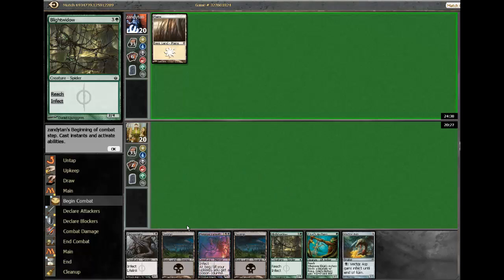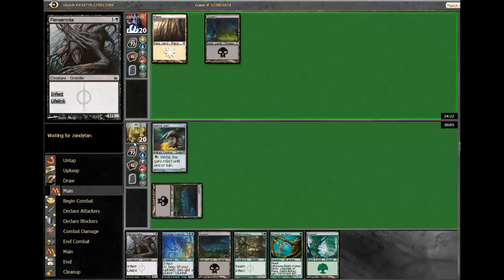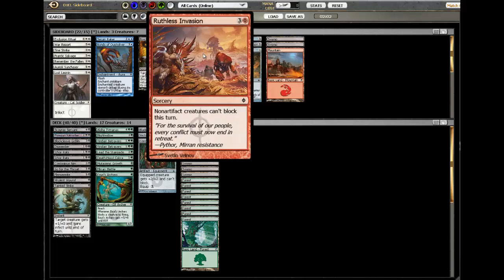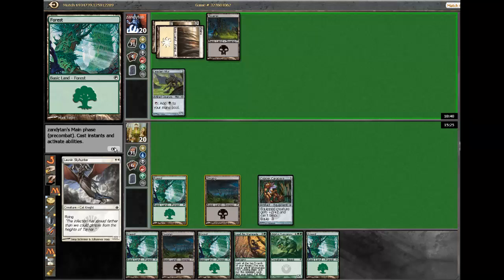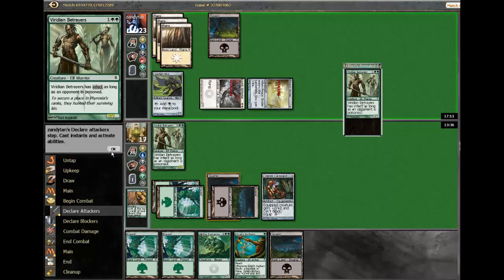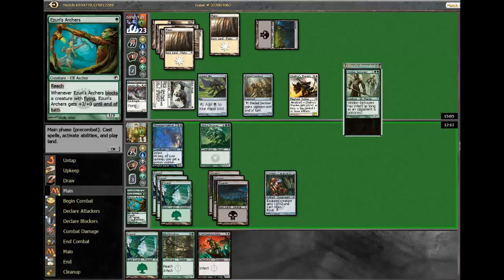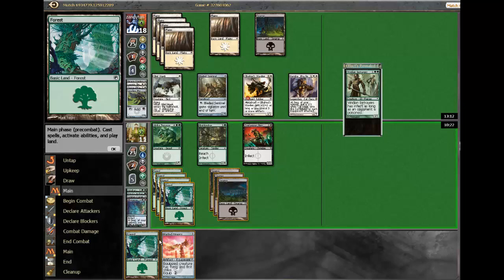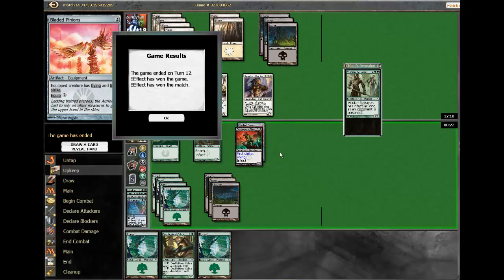EEGames - Scars of Mirrodin Block Draft #1 - Round 1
Join me for a Scars of Mirrodin block flashback draft on Magic: The Gathering Online.